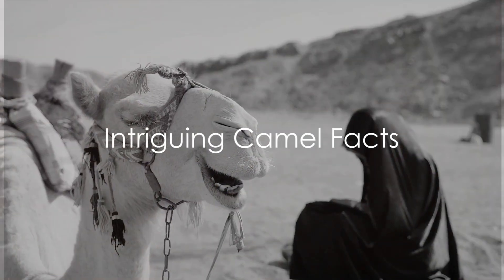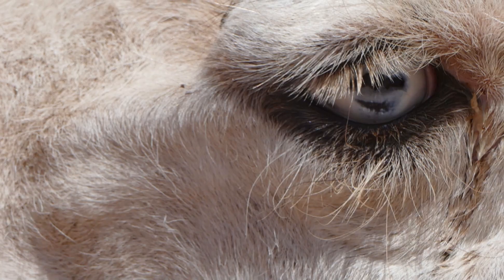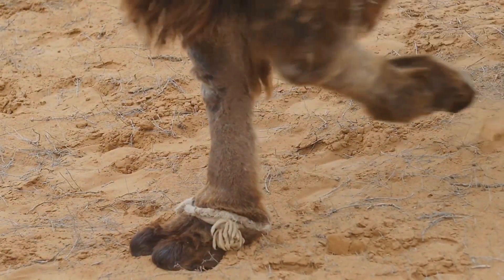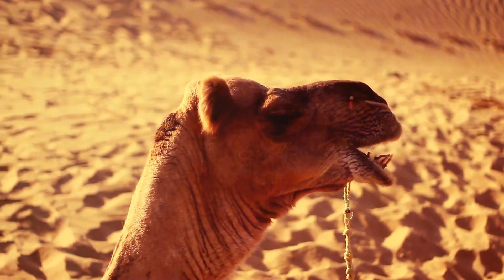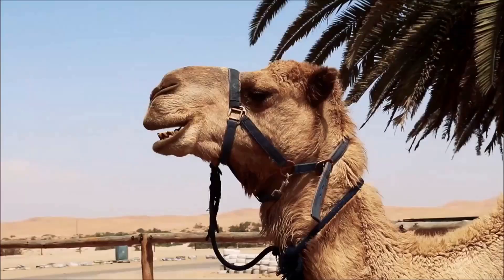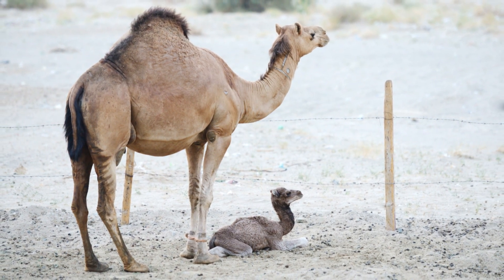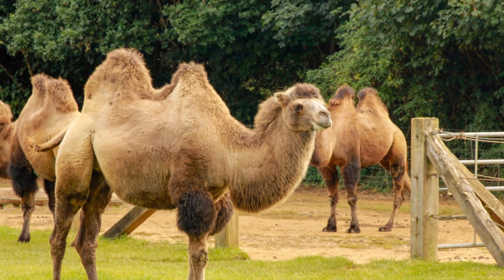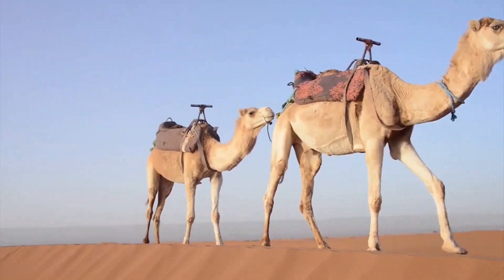Camels Do Not Store Water in Their Humps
Welcome To Brain Booster